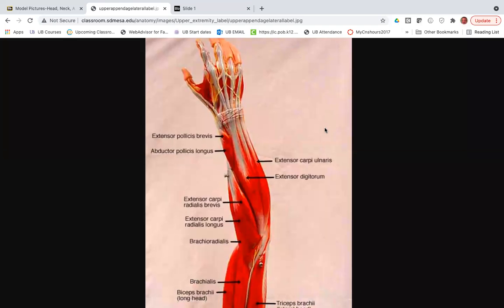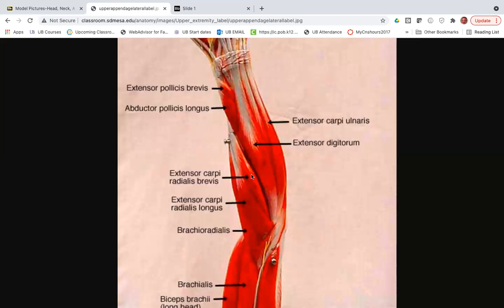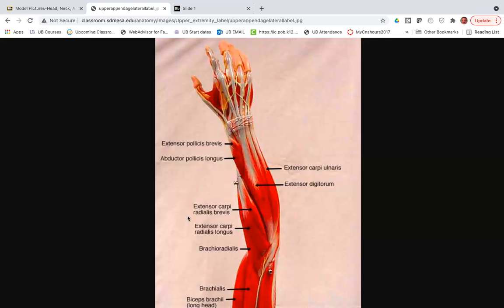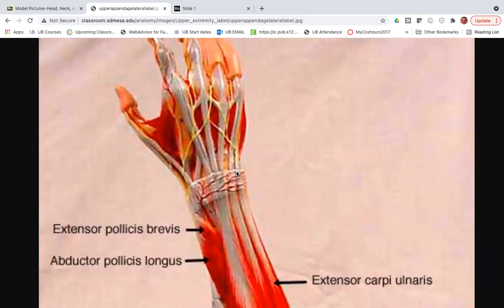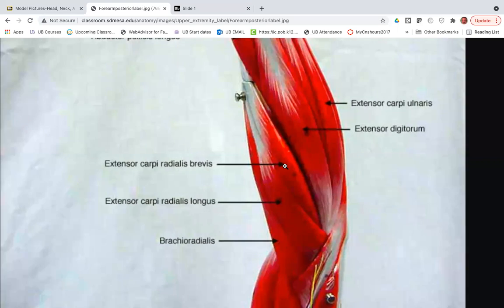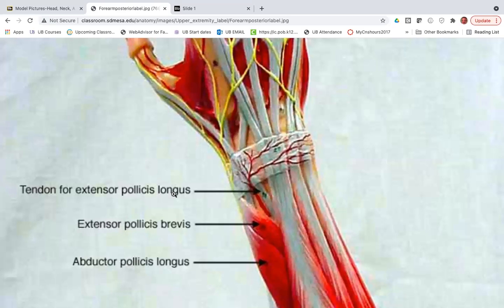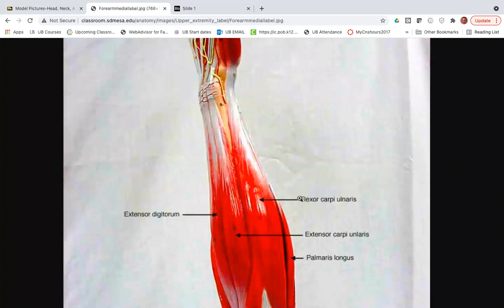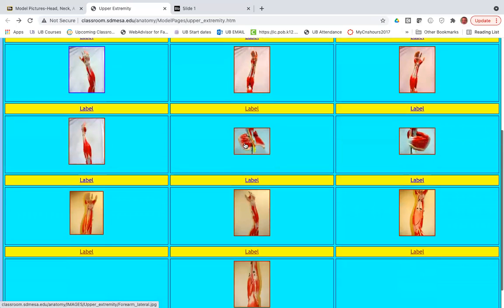Posterior Forearm with Anterior forearm review